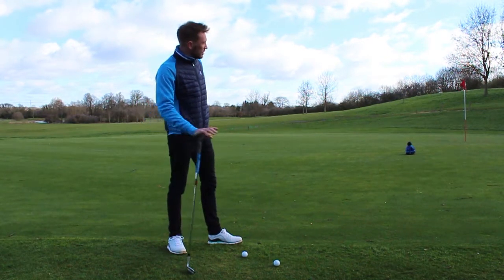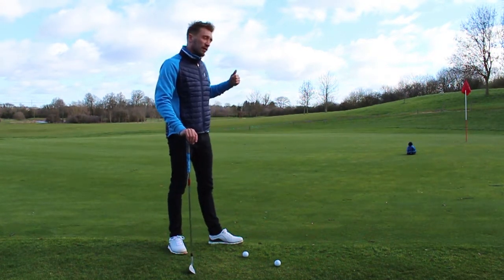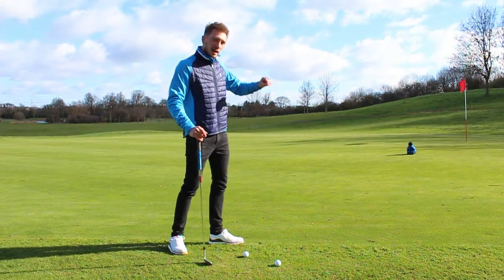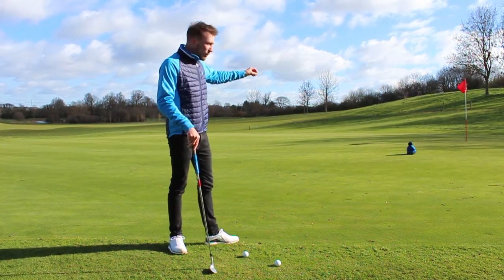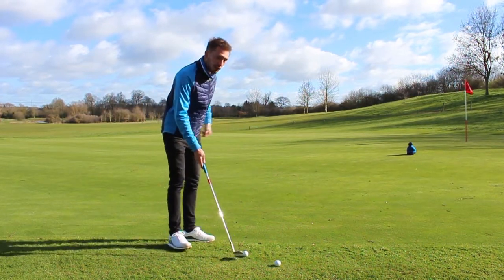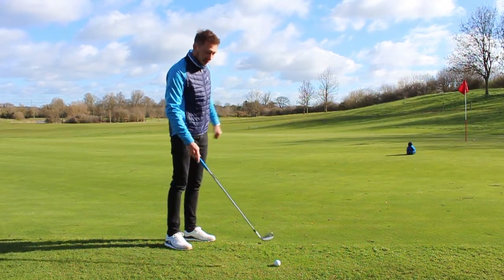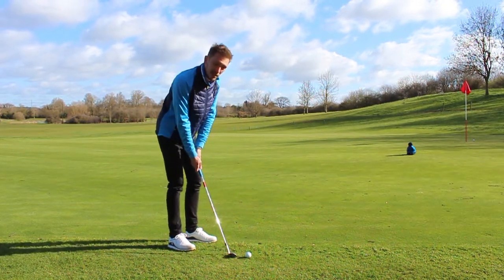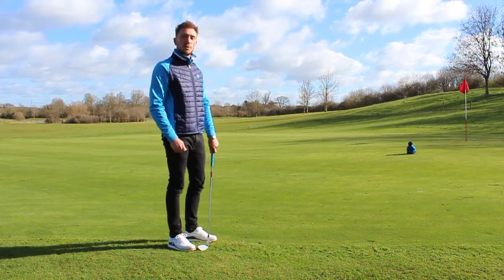Bunker Olly Tip: Chip closer to the hole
This week Bunker Olly has the perfect chipping tip to make sure your ball finishes closer to the hole. By simply placing a hat on the green you can practice at landing the ball and letting it run out to the hole.

This simple drill will help lower your scores